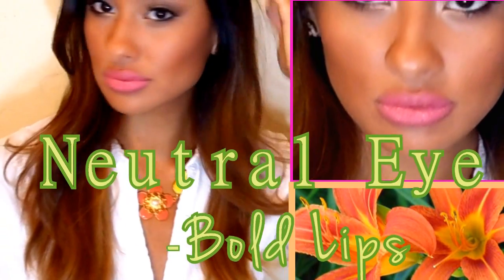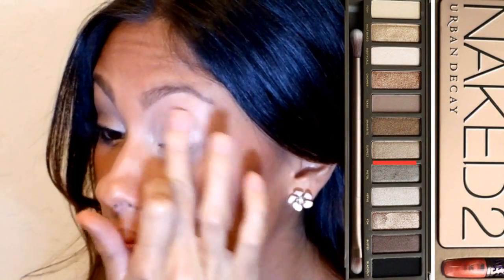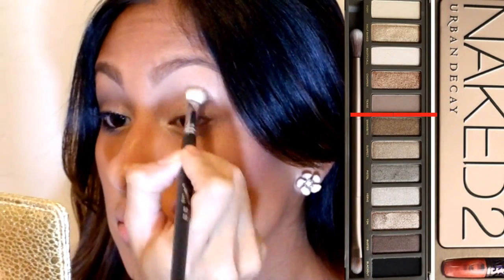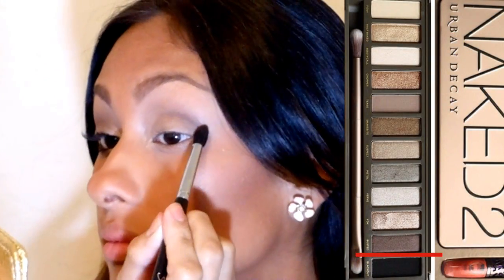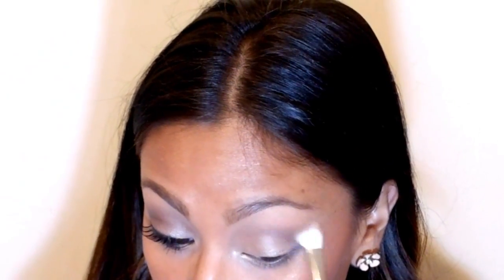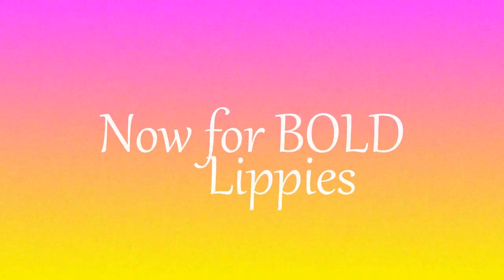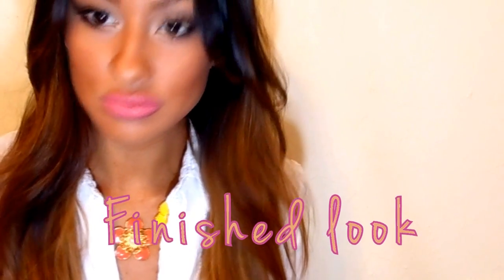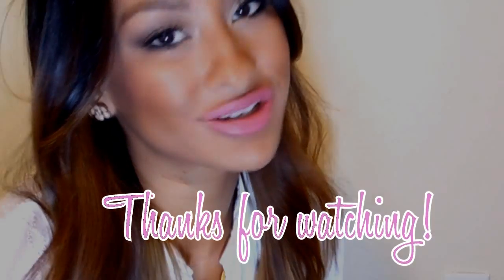♥ Neutral Eyes & BOLD LIPS- FT: Naked 2 + Viva glam Nicki ♥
Open for more info boo boos ;)

Products Used:
Naked 2 palette
Viva Glam Nicki
Sephora lip gloss in princess pink
wet n wild lipstick in 909D (orange)

On my face:
Laura geller powder in tan
mac concealer in nw25
loreal true match powder in cocoa
elf blush in bronzer duo

♥Come and chat with me!!! I love interacting with you guys!